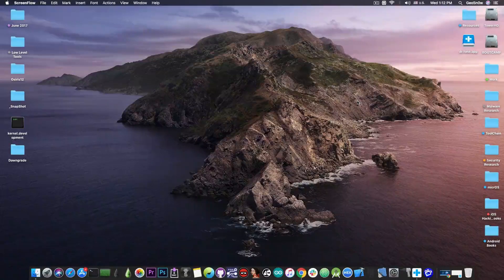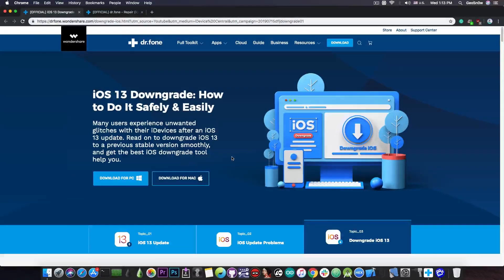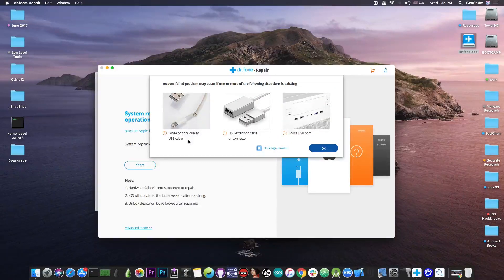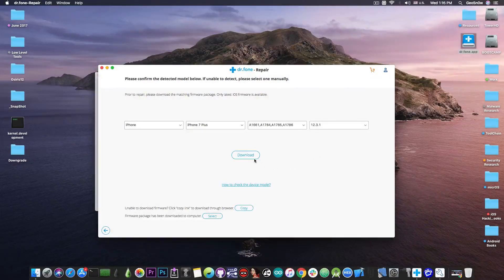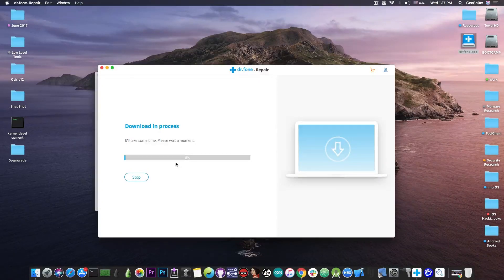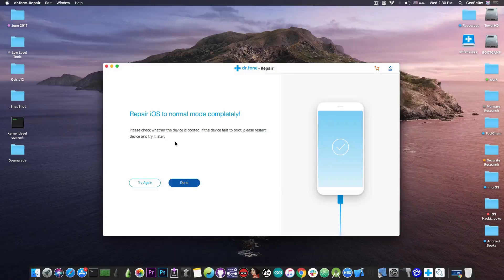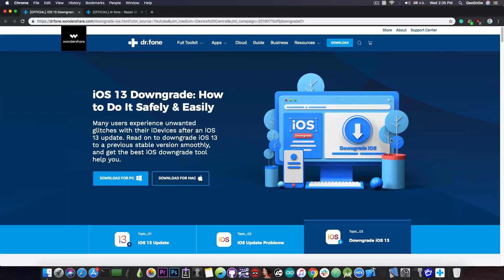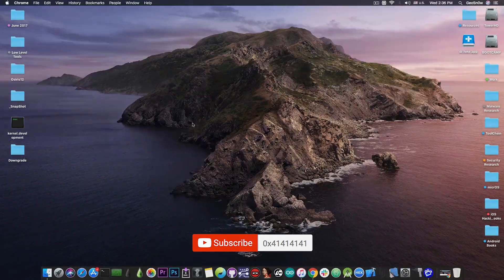How to Downgrade iOS 13 Beta Back To Stable iOS 12.3.1 / 12.3 / Fix iOS 13 Issues / Giveaway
▶ This tool helps you easily solve ios update problems, fix ios 12.3.1 issues, ios 13 beta issues
▶ Here to win one of the 10 licenses for this tool

In this video, I will be showing you how to use dr.Fone - Repair Tool by Wondershare to fix issues caused by updating to iOS 13 Beta, and how to downgrade back from iOS 13 Beta to a stable iOS build, such as iOS 12.3.1, iOS 12.3 or even iOS 12.4 which are all currently signed (at the time of making this video). While iOS 13 is a very interesting iOS build with tons of new features, a more polished User Interface, dark mode, and other cool features, it's still a Beta firmware which is prone to be buggy. Normally, it's not advised to update to a Beta firmware unless you are an Apple Developer looking to update their application portfolio for the said beta, because more often than not, these betas tend to have bugs a stable iOS build would not have.

If you, however, already updated to iOS 13 Beta and you're looking to go back, it may be tricky and it may take some prior research. iOS 13 is not supported by default by iTunes. The macOS users already got an update for iTunes which adds device support for iOS 13 allowing restores to go through, but, unfortunately, iTunes is not error-free and it can become pretty hard to use at times. In this video, we're using a simple and easy to use a tool called dr.Fone - Repair (iOS System Recovery).

As always, do not forget to stay updated for more iOS and Jailbreak tutorials, updates and news!